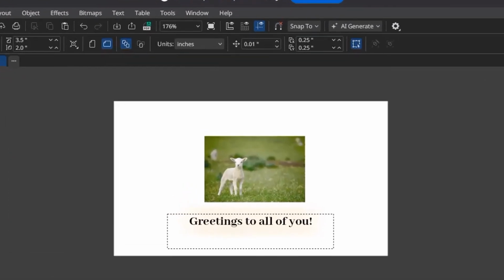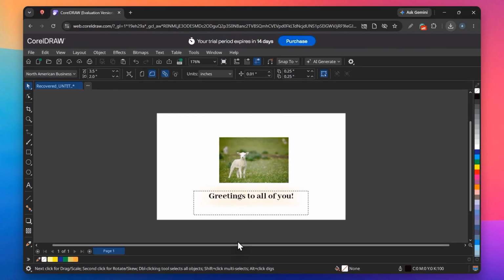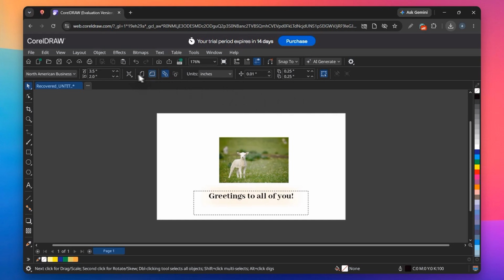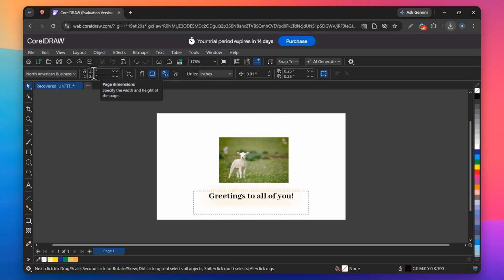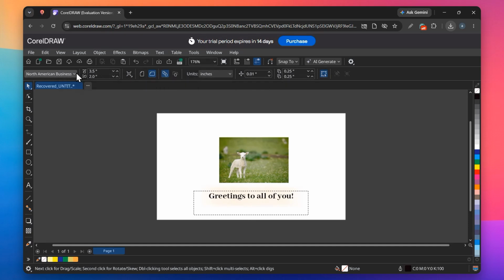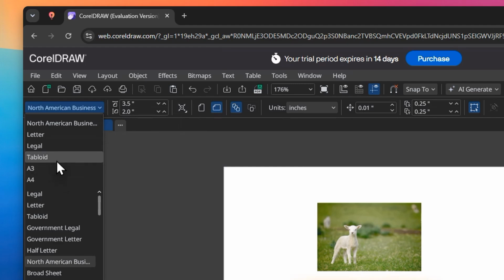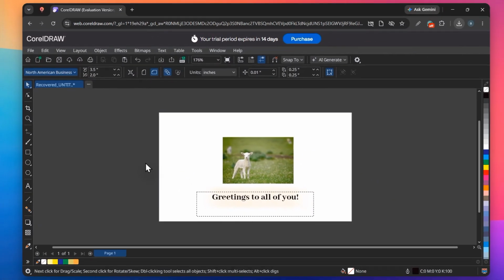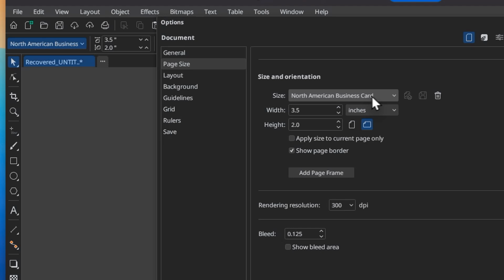How to Change the Canvas Size in CorelDRAW in 2026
Need to resize your workspace to fit a new project or design requirement? In this 2026 tutorial, you'll learn how to change the canvas size in CorelDRAW. Adjusting the canvas or page size allows you to create designs for different print formats, social media platforms, posters, business cards, brochures, and more.

In this video, you’ll learn how to:
✅ Access page and document settings in CorelDRAW
✅ Change the canvas or page size
✅ Set custom dimensions for your project
✅ Adjust orientation and layout options
✅ Prepare designs for print and digital formats
✅ Optimize your workspace for different projects

To change the canvas size in CorelDRAW, open your document and access the page or layout settings. Enter the new width and height values or choose from standard page size presets. You can also adjust the page orientation and other document settings to match your project requirements. Once applied, the canvas will update to the new dimensions while preserving your existing design elements.